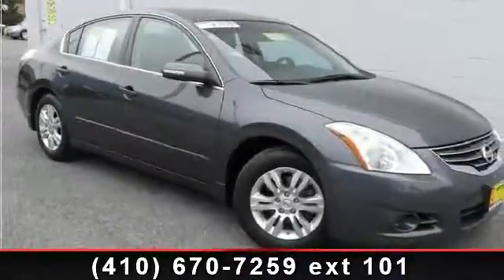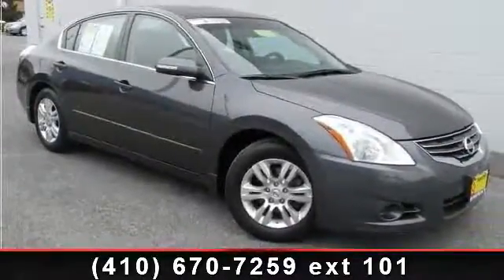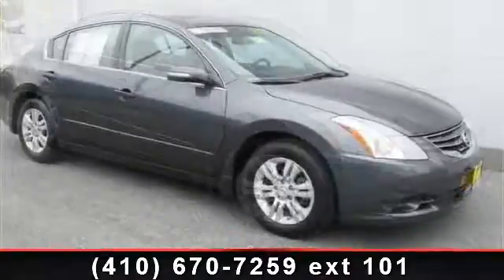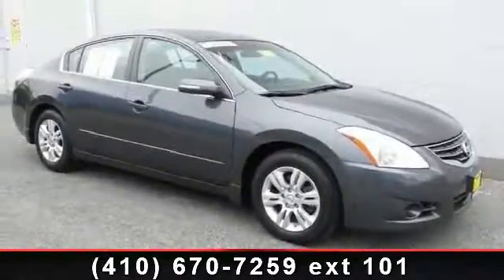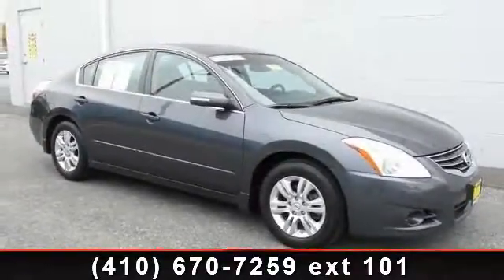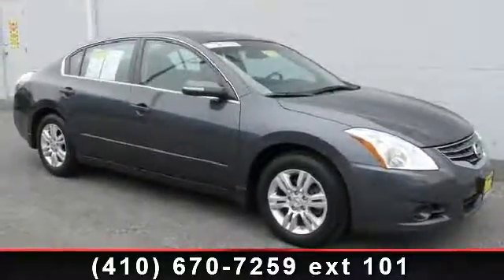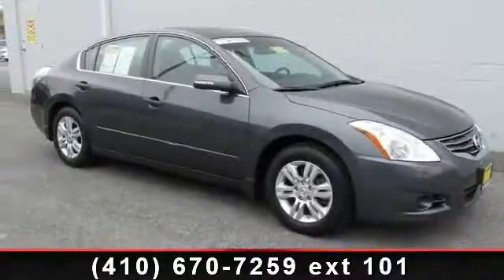2010 Nissan Altima - Mr. Nissan - Bad Credit Ok, MD 21401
CLEAN CARFAX! ONE OWNER!. You NEED to see this car! Want to stretch your purchasing power? Well take a look at this fantastic-looking 2010 Nissan Altima. J.D. Power and Associates gave the 2010 Altima 4 out of 5 Power Circles for Overall Initial Quality Design. In 2007, Nissan redesigned the Altima, and took a top-5 selling vehicle, and made it significantly better, offering more luxury, extra power, and refined styling. This 2010 Altima 2.5 S marked a freshening of that design, with a restyled front fascia, standard stability control, and numerous other minor improvements.Call Mr. Nissan now at to schedule your appointment to see this vehicle in person.